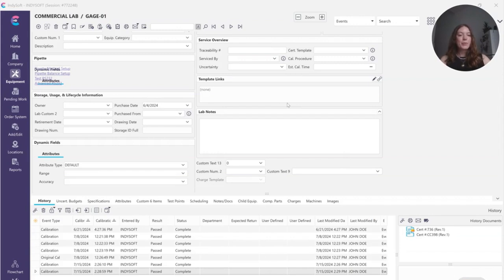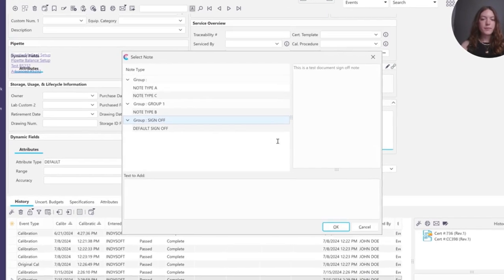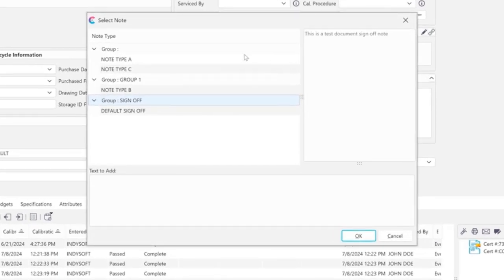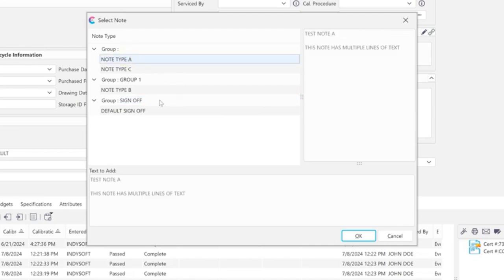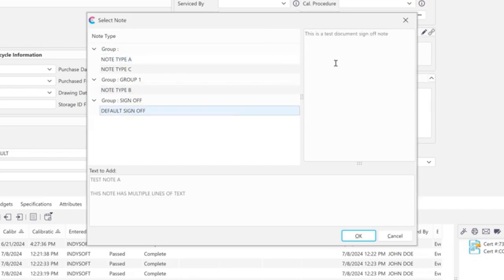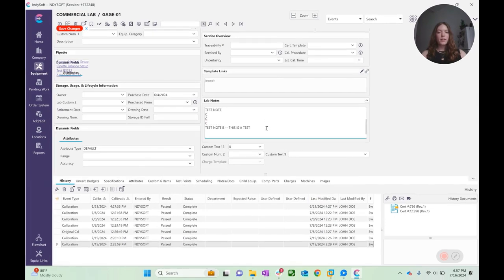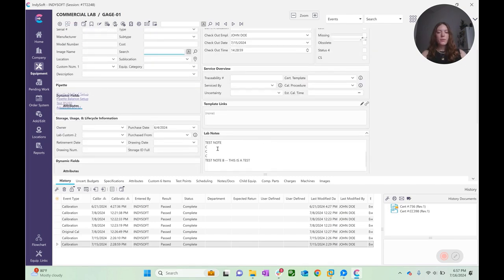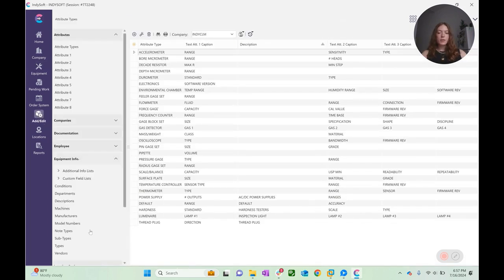Shortcut for Adding Notes to Memos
This week Tara shows how you can use the Note Type to quickly add predetermined notes to memo fields within the software.  This feature can help you to standardize your notes and streamline adding them.  Watch now!